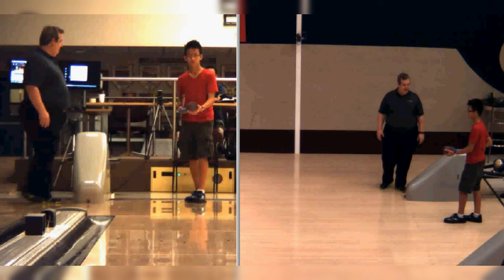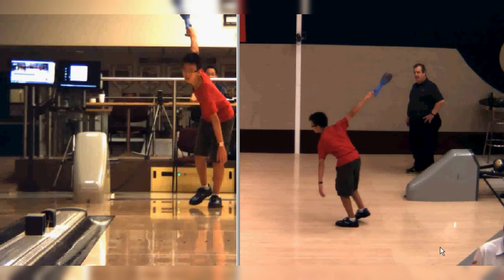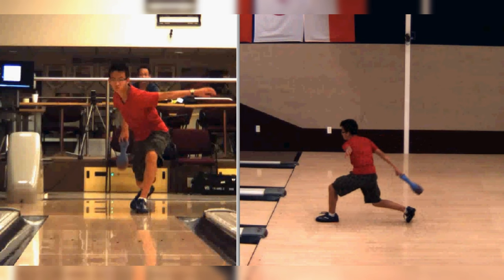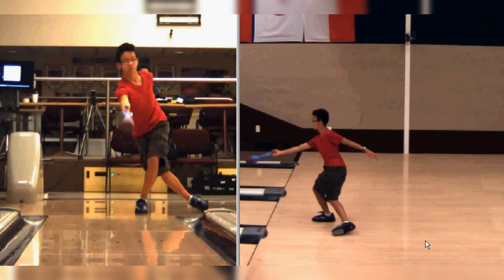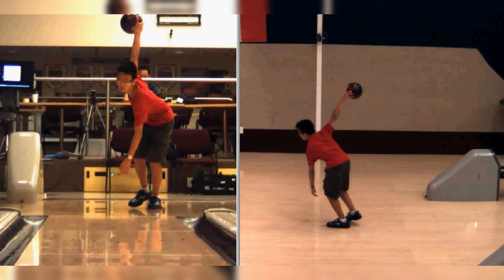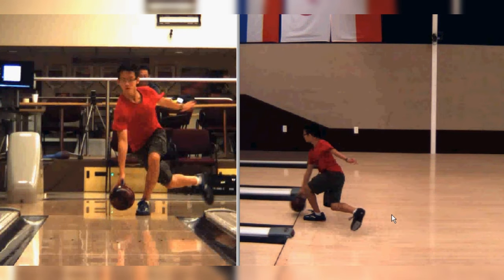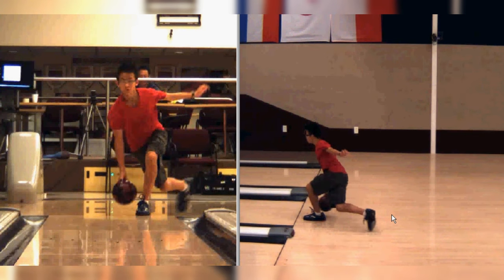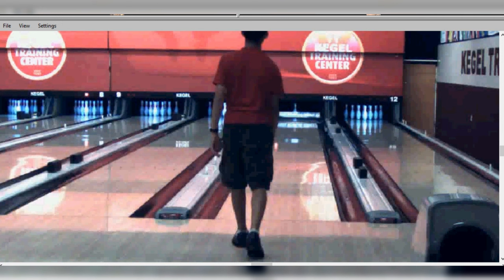How To Improve Your Swing in Bowling! | Swing Pin Trainer | Kegel Training Center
🎳 Are you ready to take your bowling game to the next level? Look no further than the Swing Pin Drill at the Kegel Training Center! 🌟

In this exciting YouTube video, we're diving deep into the world of professional bowling with the most effective training tool: the Swing Pin Drill. Whether you're a seasoned pro or just starting out, this revolutionary technique is designed to enhance your skills and bring consistency to your game.

Here's what you can expect in this video:

🔄 Swing Pin Drill Breakdown: We'll walk you through the ins and outs of the Swing Pin Drill, showing you how it works and why it's an invaluable tool for bowlers of all levels.

🎯 Expert Tips and Guidance: Our expert trainers at the Kegel Training Center will provide you with invaluable insights and tips to help you maximize the benefits of this training method.

🔥 Results in Action: Witness the incredible improvements in real-time as bowlers of different skill levels put the Swing Pin Drill to the test. You won't believe the transformation in their game!

🛠️ DIY Setup: Learn how to set up the Swing Pin Drill at your local bowling alley or even in your own home, allowing you to practice your game whenever it suits you.

🏆 Achieve Your Bowling Goals: Whether you're aiming to increase your strike rate, improve your spare conversions, or simply take your game to a whole new level, the Swing Pin Drill is your ticket to success.

Ready to revolutionize your bowling game? Don't miss out on this must-watch video from Kegel Training Center, your trusted source for professional bowling training and expertise.

We've got more incredible training tools, tips, and techniques coming your way, so don't miss out!